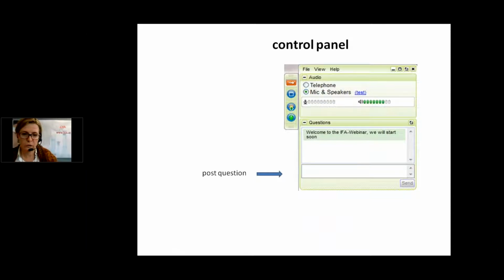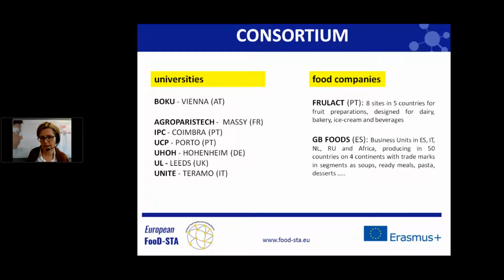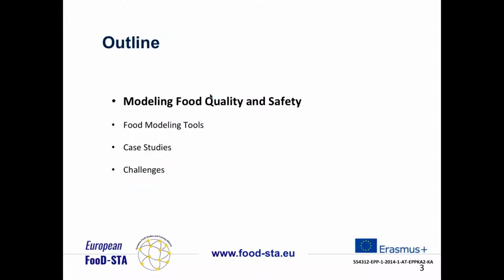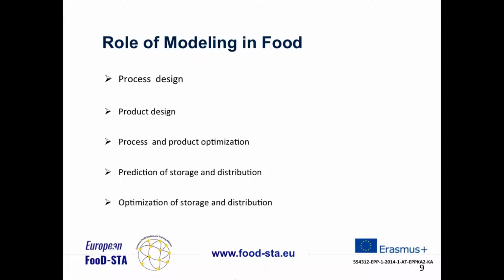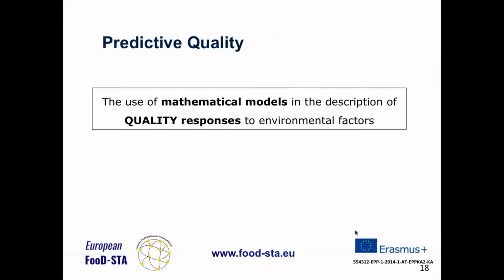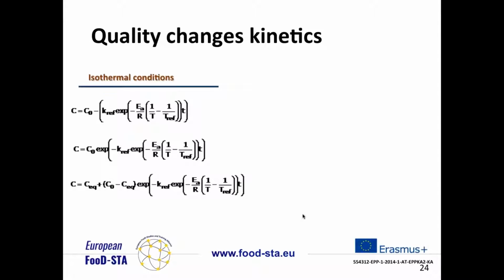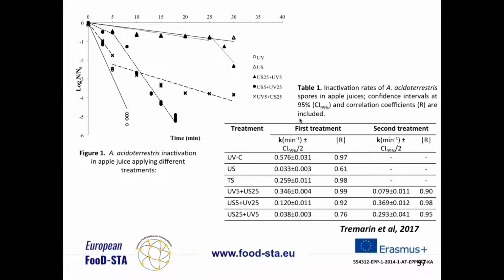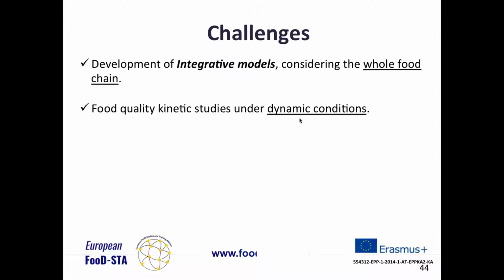Integrative predictive modeling for food safety and quality – Tools and applications